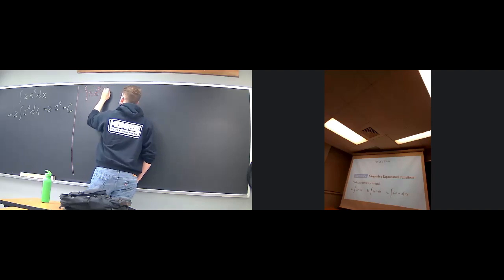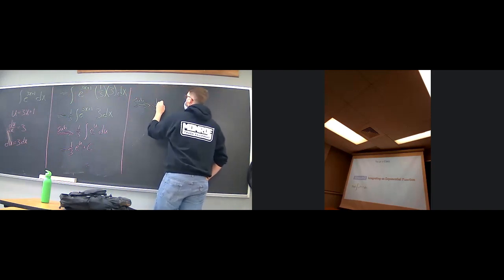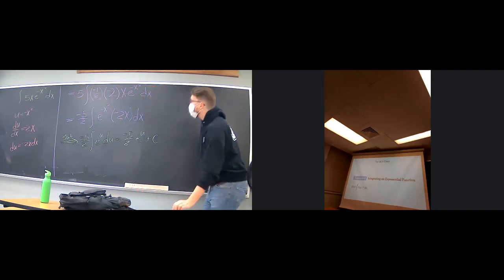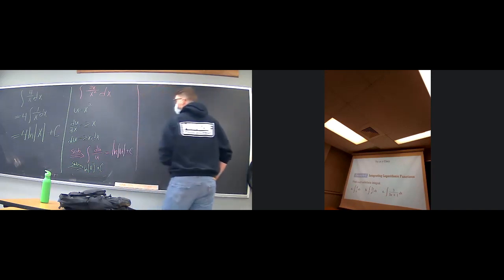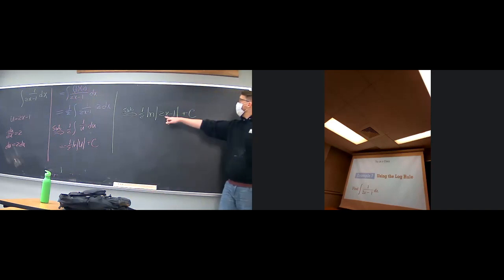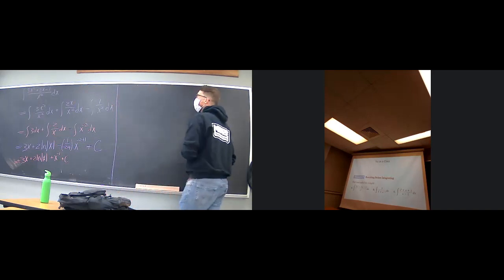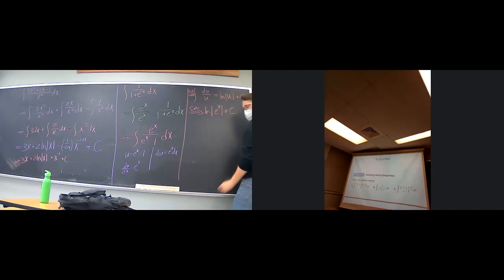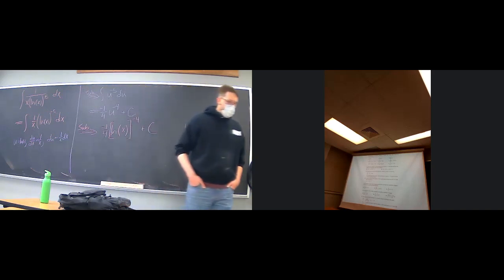Apr 16 - MWF - Lecture 31